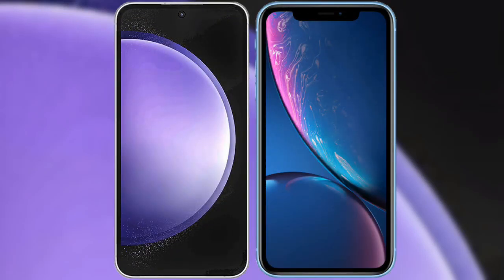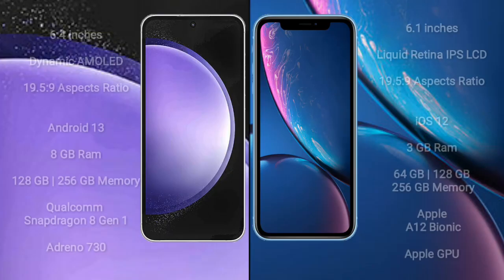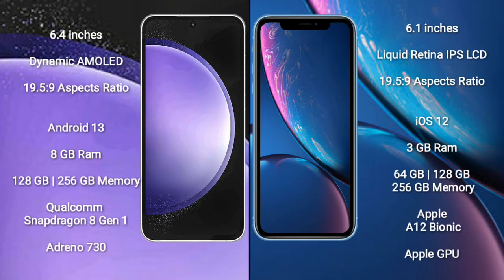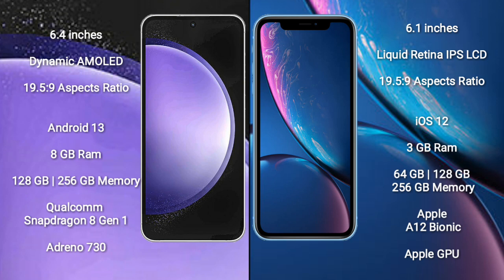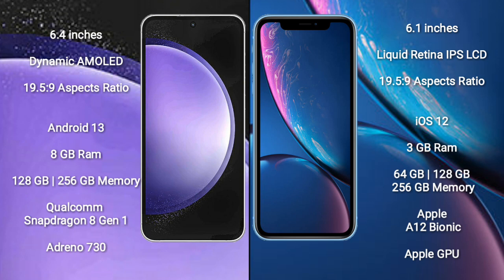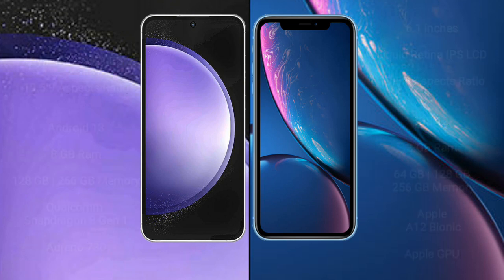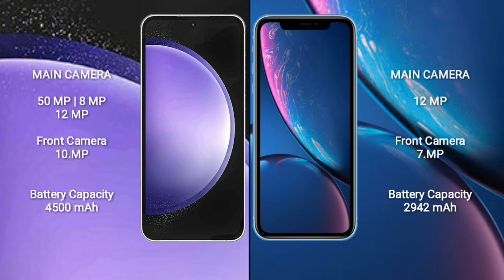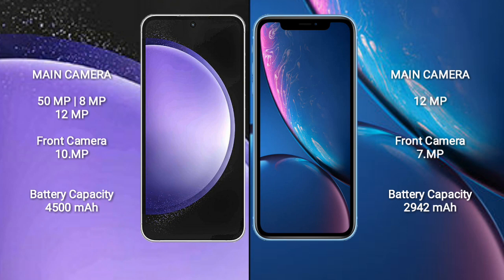Samsung Galaxy S23 FE vs iPhone XR Review